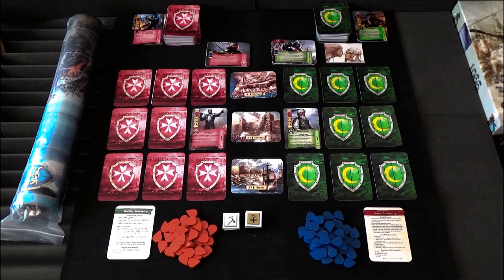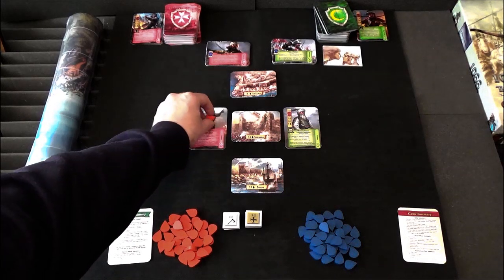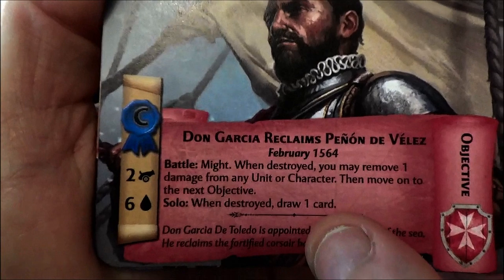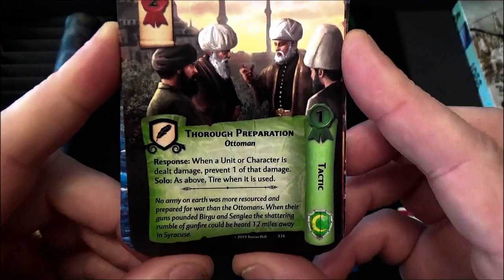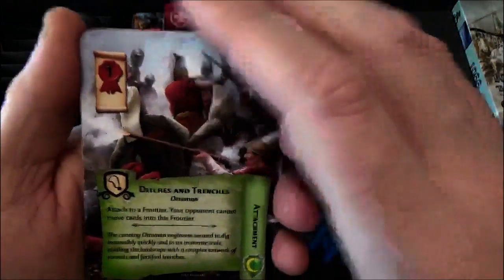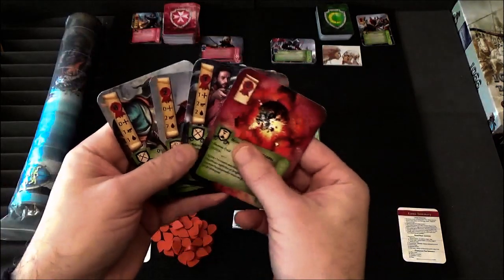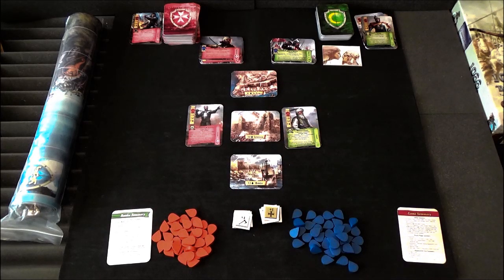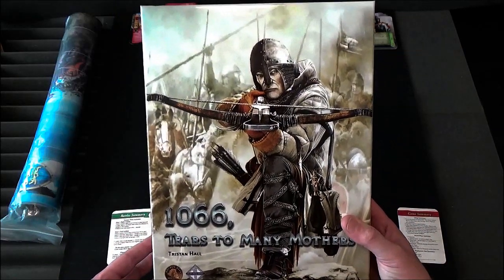1565 St Elmo's Pay: Showcase October 2019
|| Intro ends - 0:12

*Relive the Greatest Siege in History!*

A vendetta spanning decades reaches its terrible and bloody crescendo!

Suleiman the Magnificent's 30,000 strong armada descends on the 500 beleaguered Knights of St John and the defending people of Malta, with the express purpose of wiping them from existence, and changing the course of European history forever...

1565, St. Elmo's Pay is an asymmetric, competitive, tactical card game, and successor to the award-nominated 1066, Tears to Many Mothers, with which it is fully compatible. Each player, as either Ottoman Turks or Knights of St John, musters troops and resources to overcome the various obstacles in their path before the two armies clash in an epic siege over three fronts on the tiny island of Malta: Birgu, Senglea, and the doomed fortress of Saint Elmo.

Every beautiful card in the game is inspired by a real person or event from the time. With a focus on quick, tactical play and a thematic re-imagining of the events of the time, the game is non-collectable, and there is no deck building required. Each player simply grabs their deck and shuffles, then play begins.